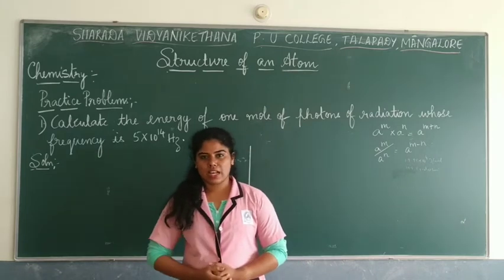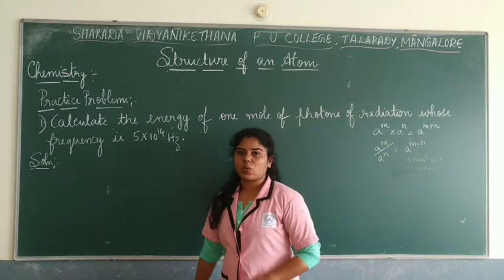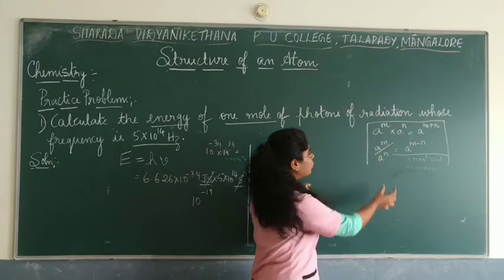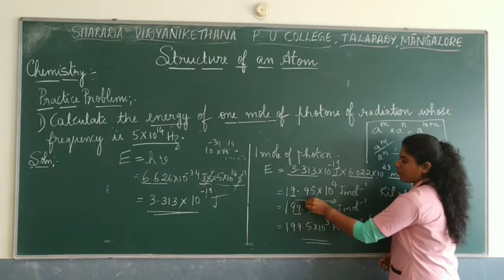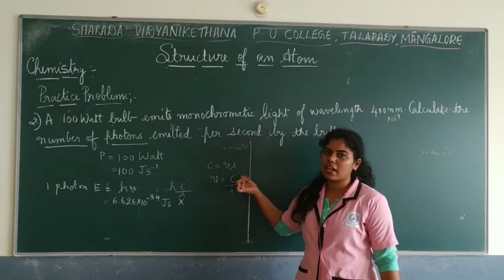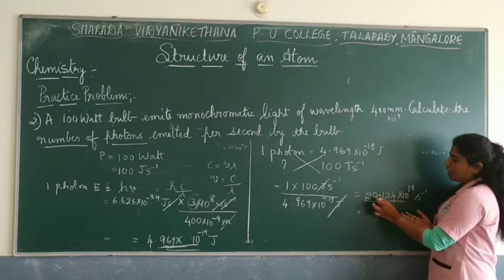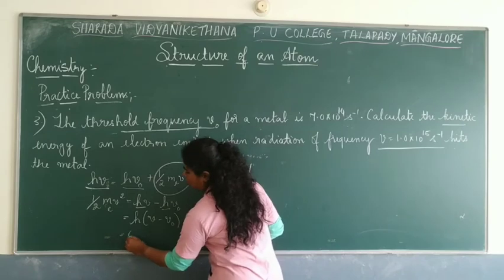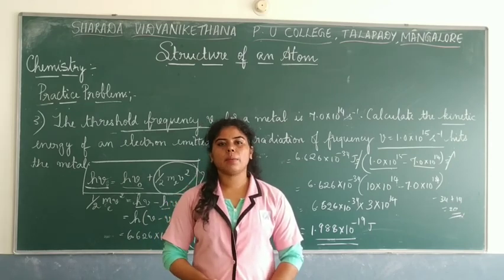CHEMISTRY Chapter 2 Structure of an atom Part 9 by Ms Devishree